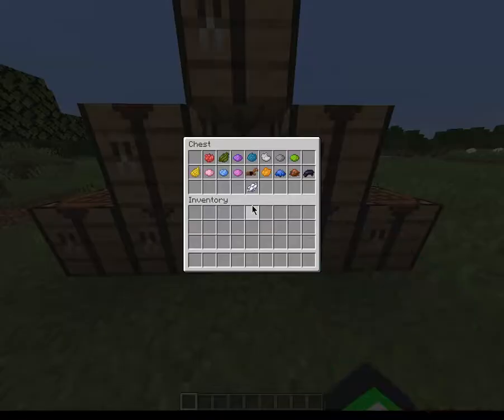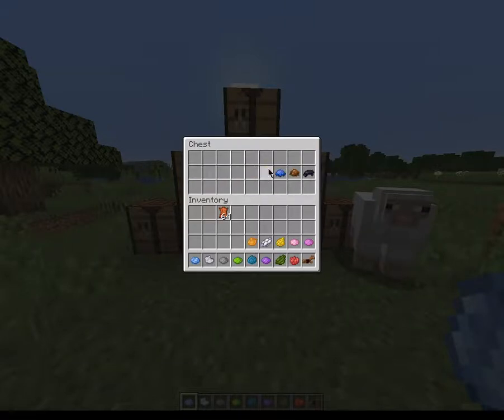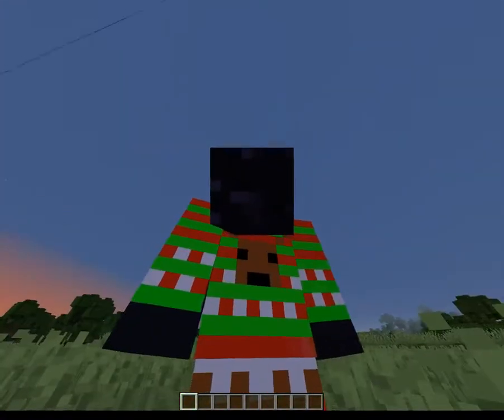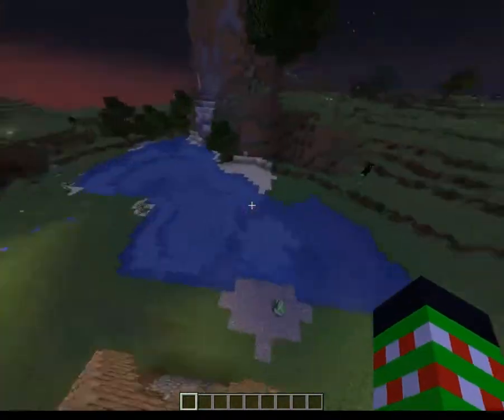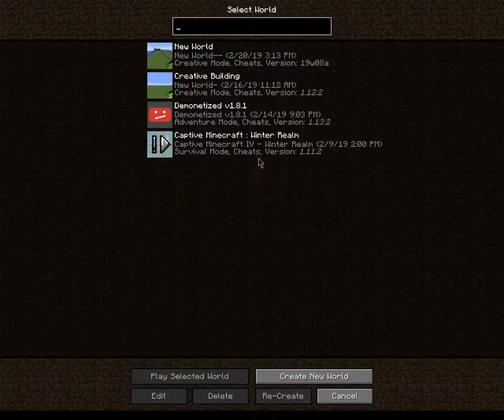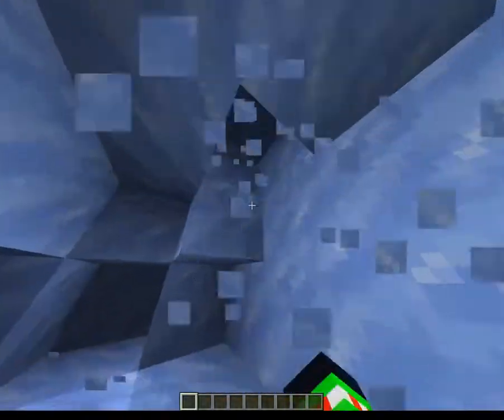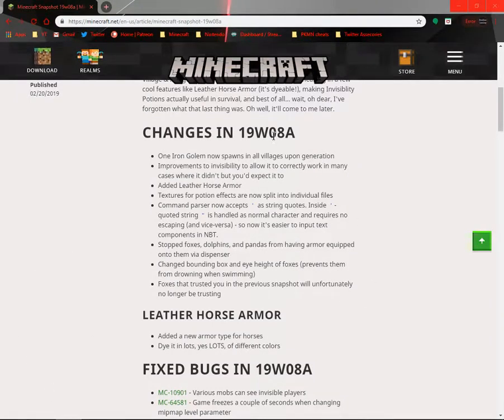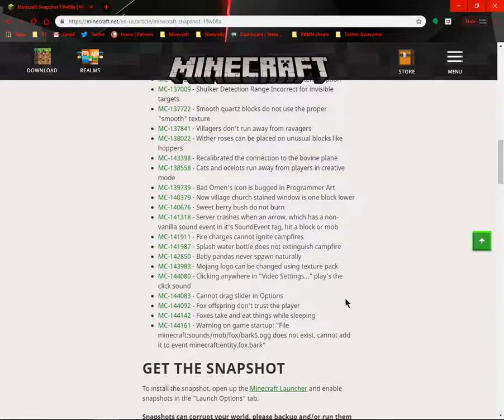19w08a Minecraft Java Snapshot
What should I do for next video? Please comment and also feedback is much appreciated!